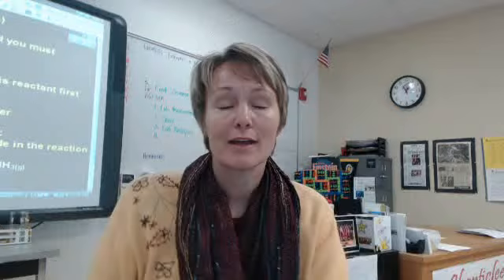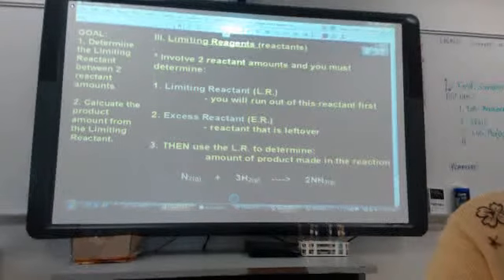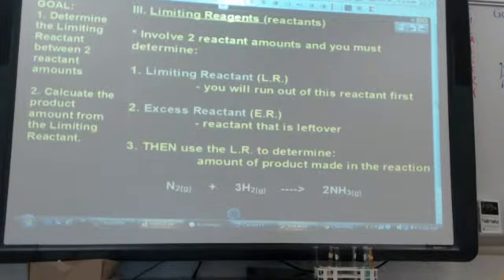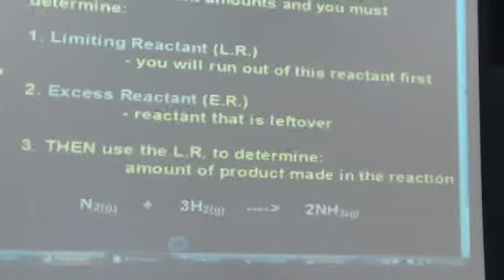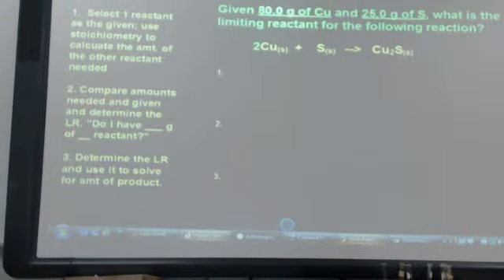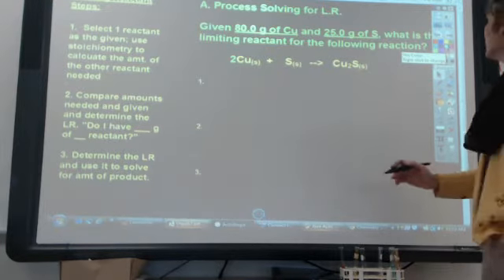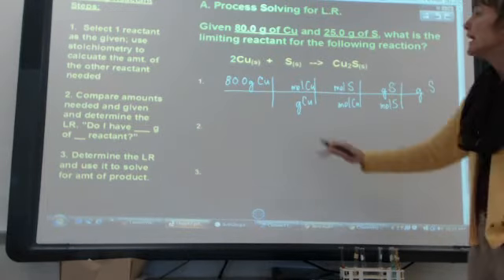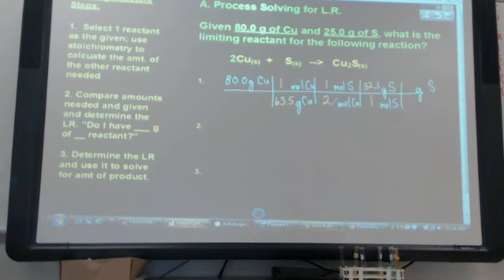12 Limiting Reactant Video November 20, 2014 09:07 AM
First video clip for Limiting Reactants